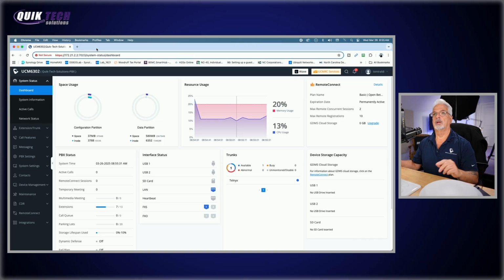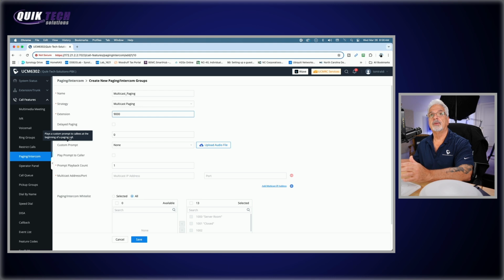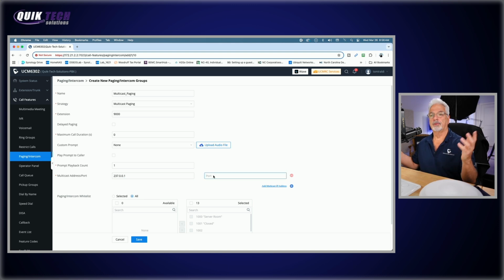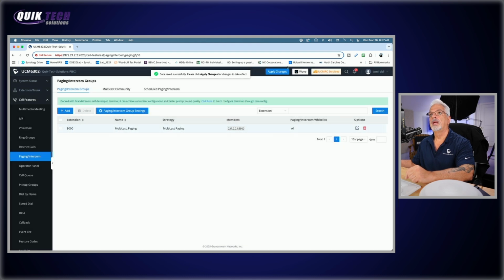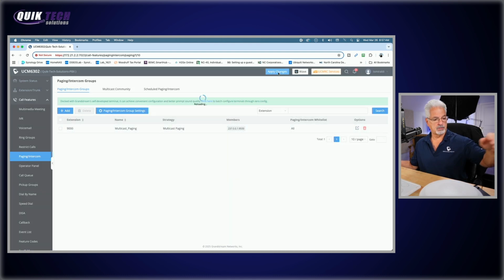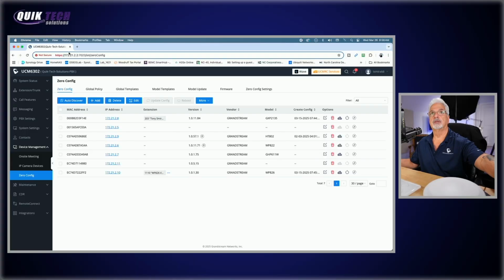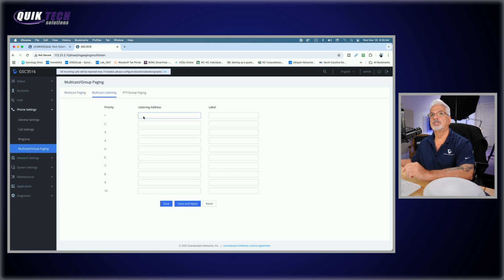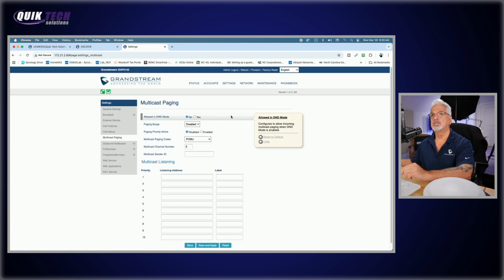How To Setup Multicast Paging On Grandstream UCM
Ever wonder what multicast paging is all about?

In this video I'll guide you through setting it up from start to finish on a Grandstream UCM.